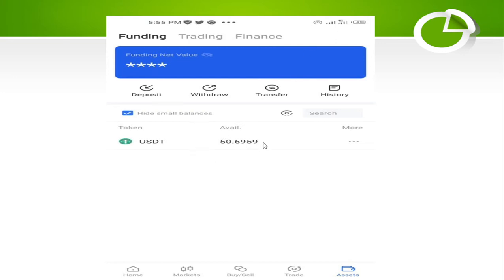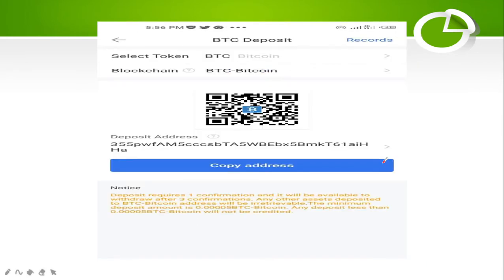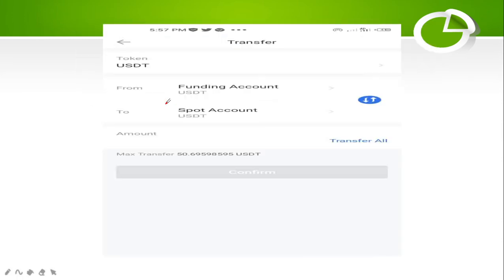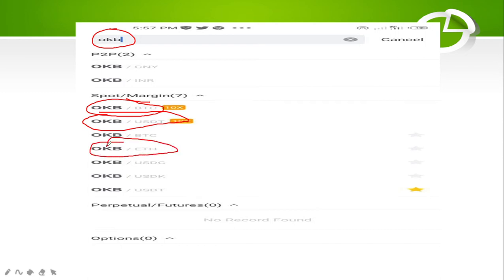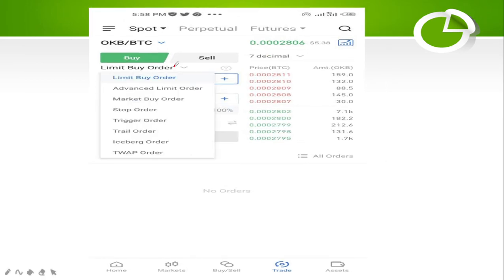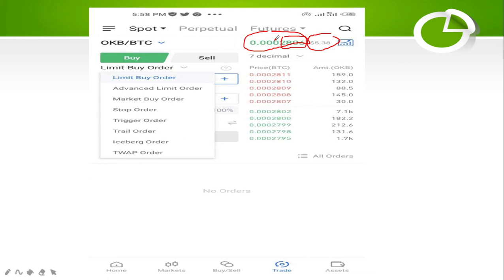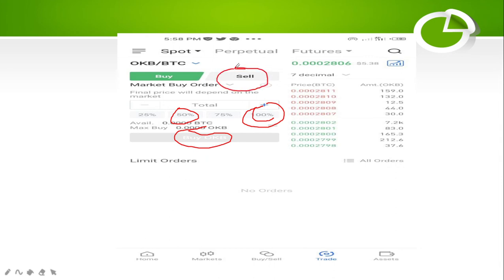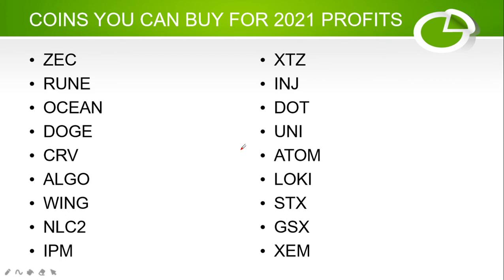How To Trade Crypto With OKEX On Mobile - Valucop